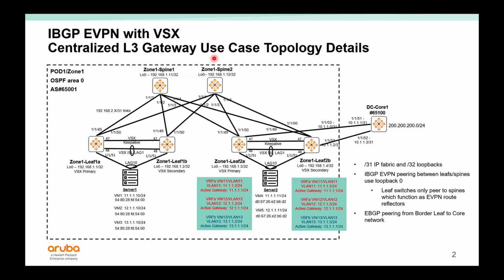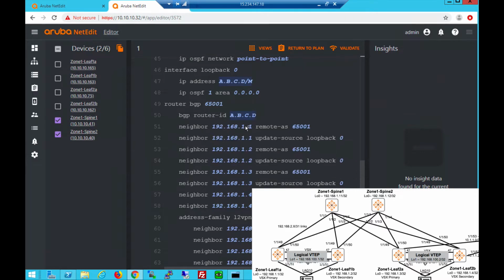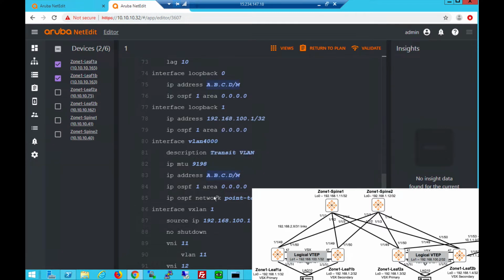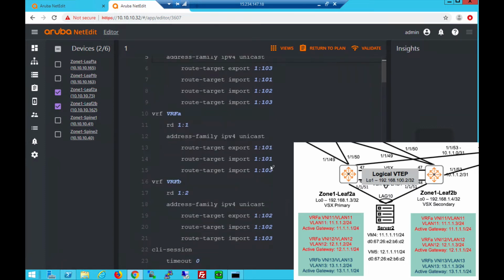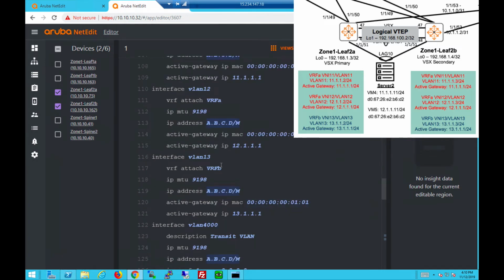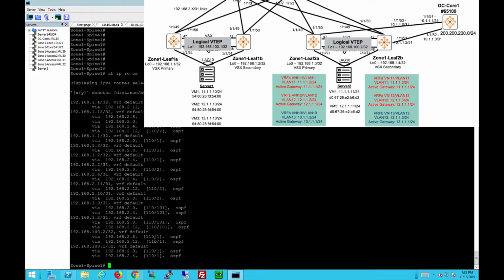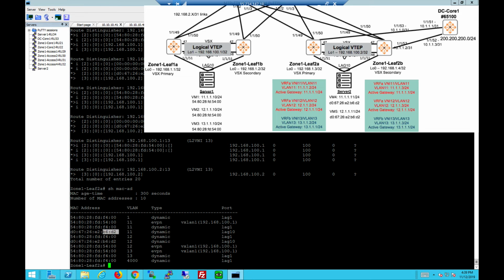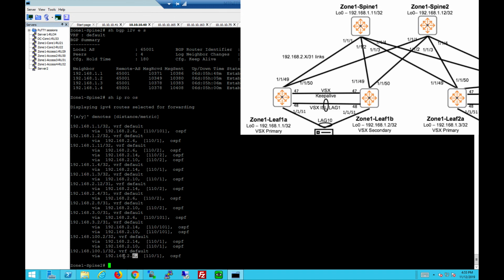IBGP EVPN with VSX Centralized L3 Gateway Use Case Demo - AOS-CX Data Center VXLAN EVPN Series 07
In this video, we will review the configs used on the leaf and spine switches for the IBGP EVPN with VSX Centralized L3 Gateway Use Case which is supported starting from AOS-CX 10.4.
We will also demo high availability for this use case by shutting down links and validating traffic impact.